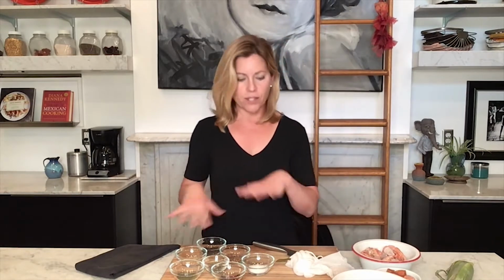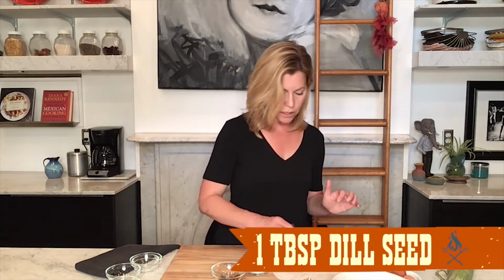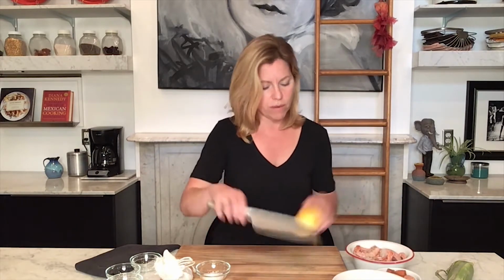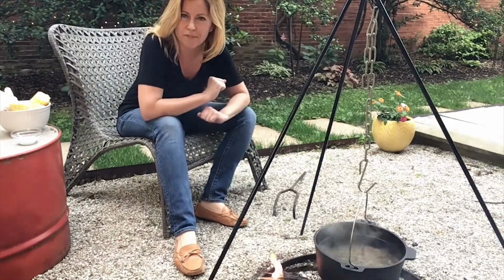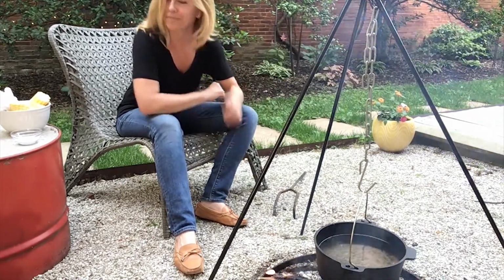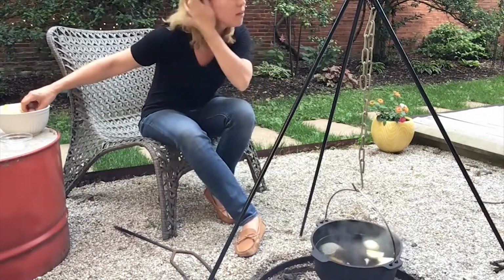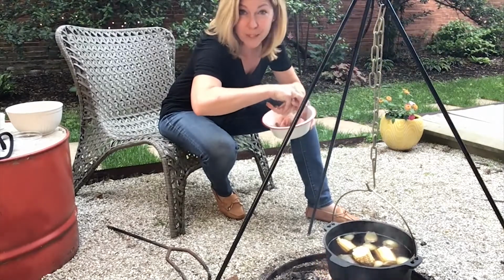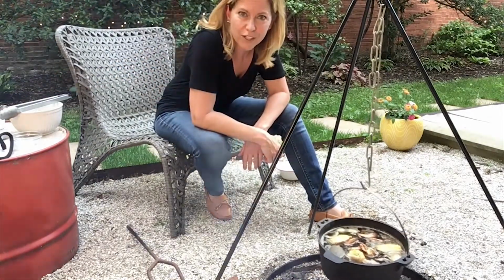Feast Magazine's Campfire Cooking: Shrimp Boil sponsored by Kwik Star, Inc. - Waterloo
Join Feast publisher Cat Neville for Campfire Cooking: The peel-n-eat shrimp boil is made delicious by cooking over the flames of a bonfire pit. Dump out on newspaper and dig in with your hands!